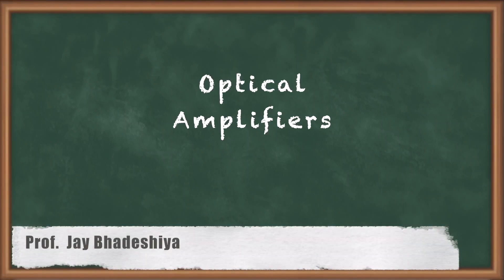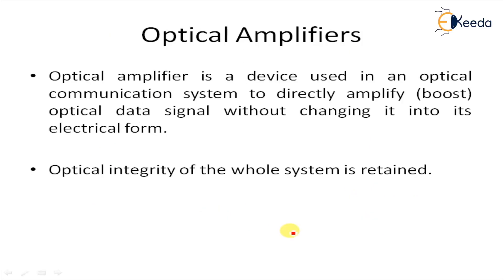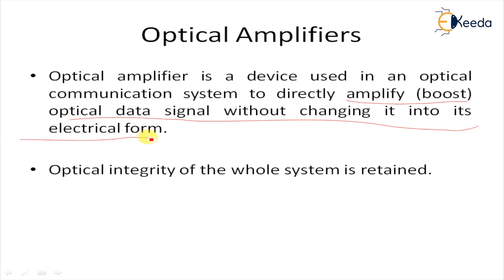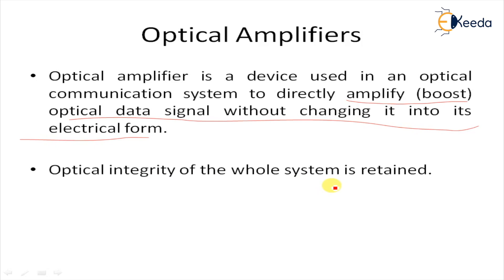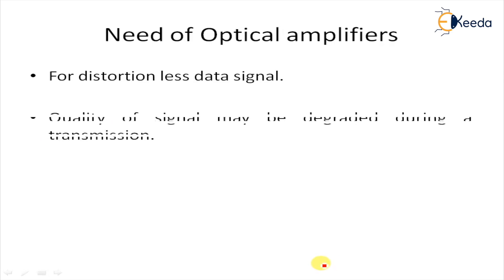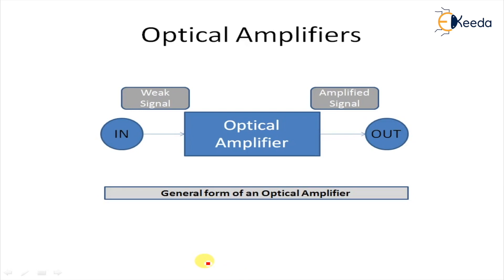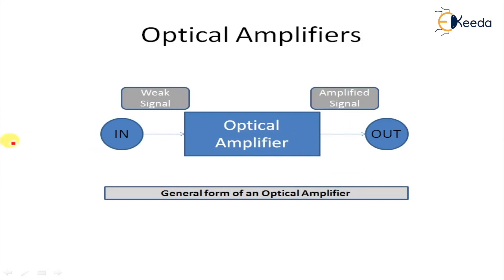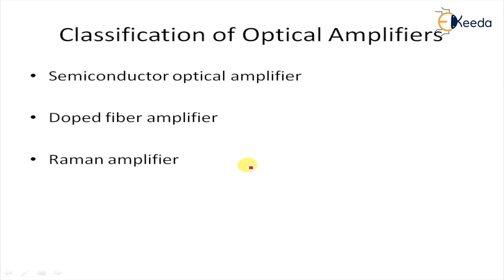Optical Amplifiers - Introduction to Optical Components and Networks - Optical Networks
Video Name - Optical Amplifiers

Chapter - Introduction to Optical Components and Networks

Happy Learning!